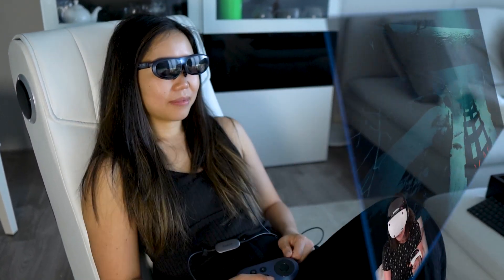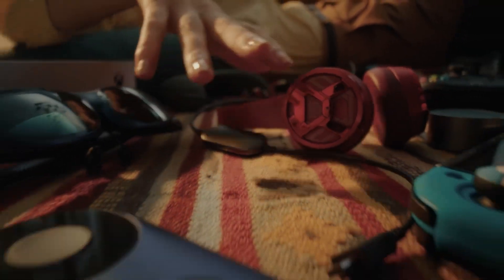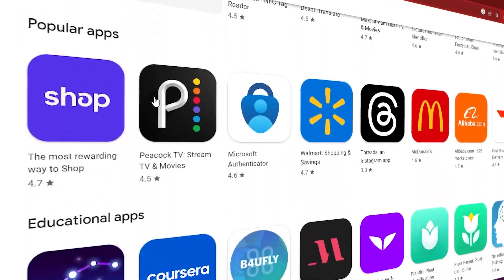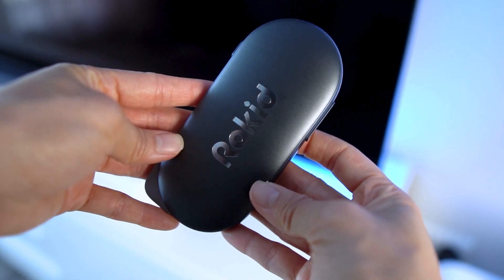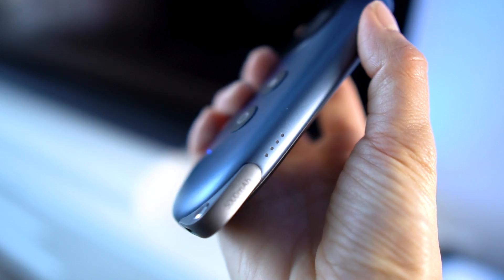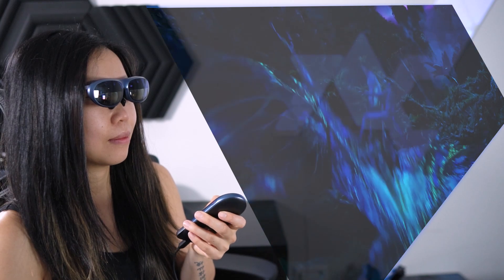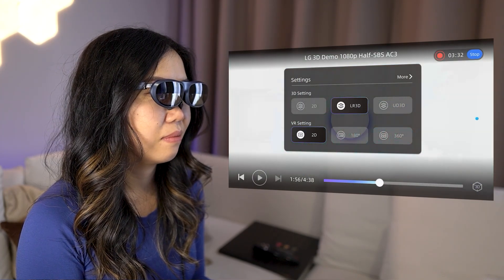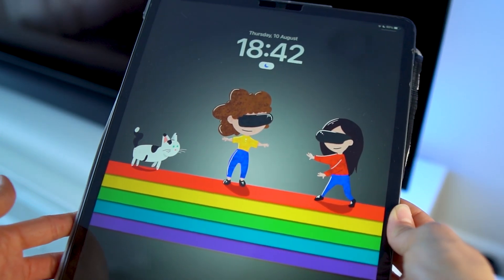215" Android TV That You Can Bring ANYWHERE - Rokid Station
This is the Rokid Station and with it, you can use over 5000 Android TV apps anytime and anywhere on a huge cinema-sized screen. Tech is getting amazing!

Think of it as a pocket-sized Android TV. The perfect sidekick for the Rokid Max glasses you might've heard of - you know, those glasses that project a virtual cinema before your eyes that I’ve been talking about a lot.